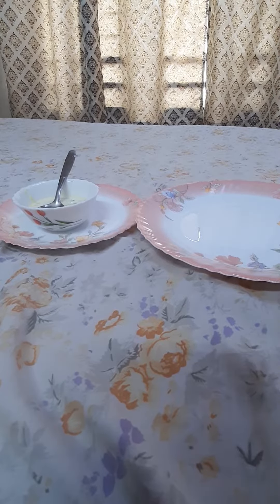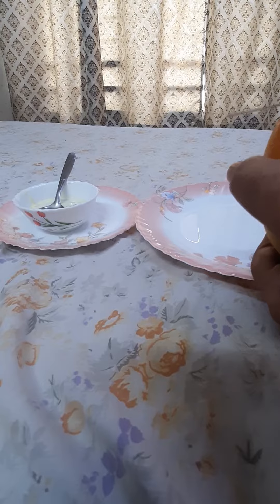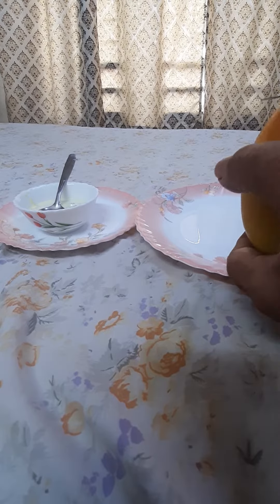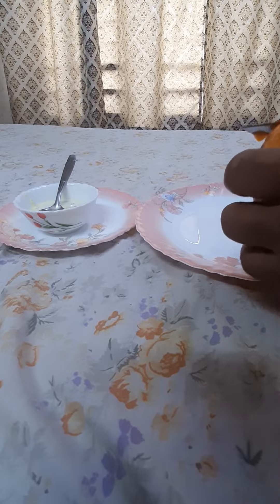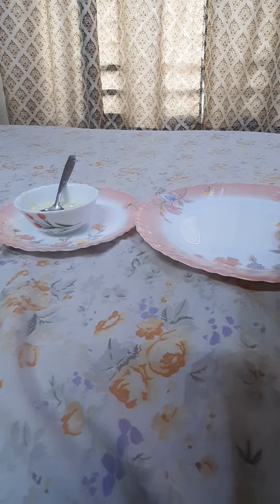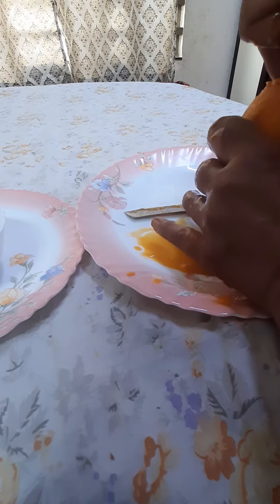HAPPY TIJ SHRI VENICE NATURAL THERAPY CHERITABLE TRUST ONLINE PRECAUTION FOR DIABETES Dr VEENAJAIN 🌈